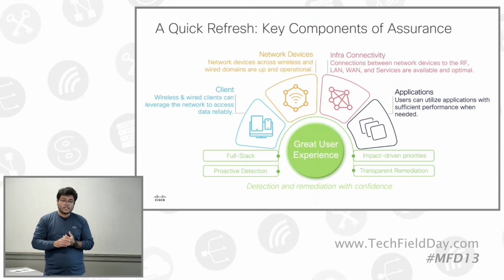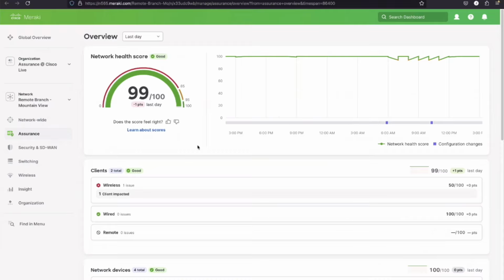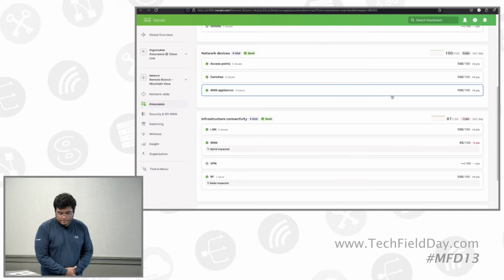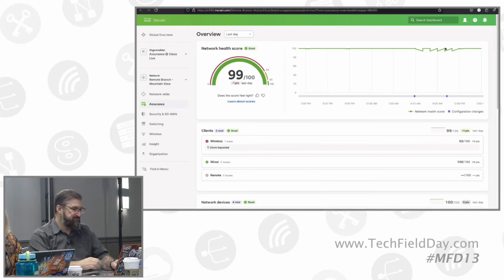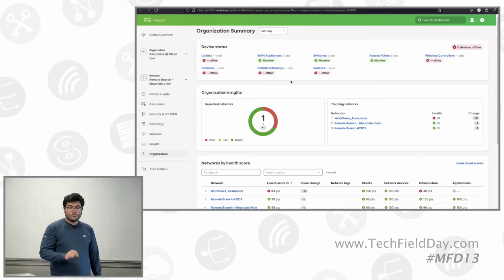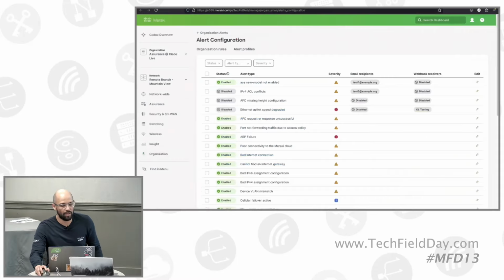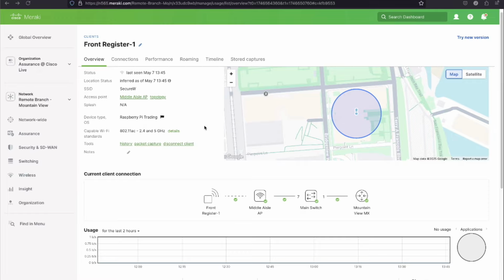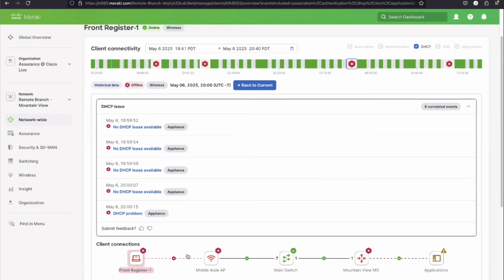Past the Hype: Intelligence in Assurance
Go beyond the buzz and see how Cisco brings real intelligence to wireless assurance. In this video, we reveal how deep network insights drive faster issue resolution, better user experiences, and smarter operations. Discover how Cisco turns assurance into action.

Presented by Dibakar Das, Product Management, and Jonas Diaz, Technical Marketing Engineer. Recorded live at Mobility Field Day 13 in Santa Clara, CA on May 7, 2025. for more information.